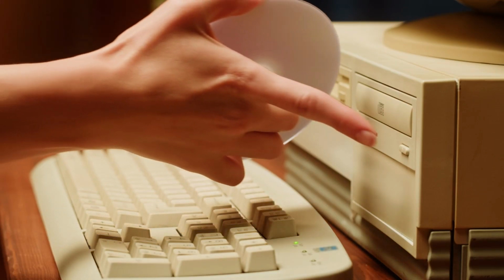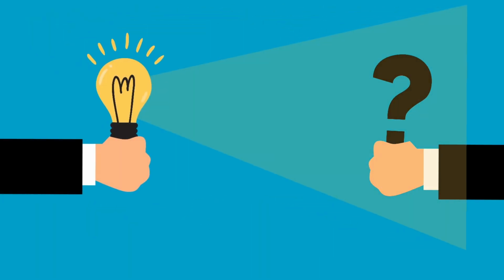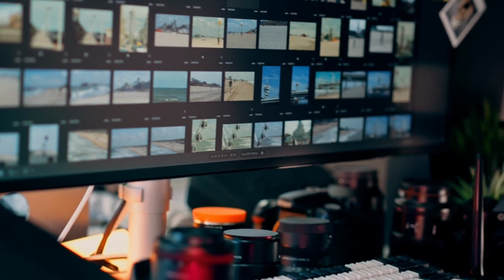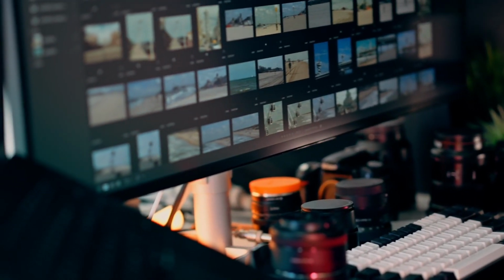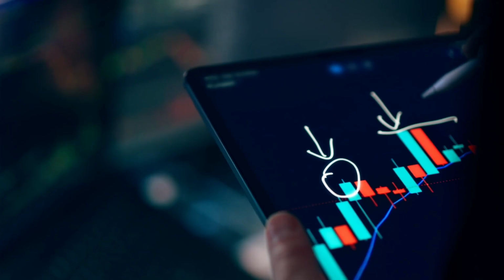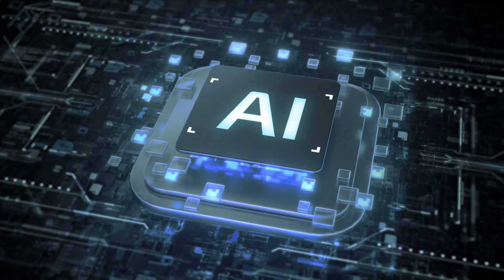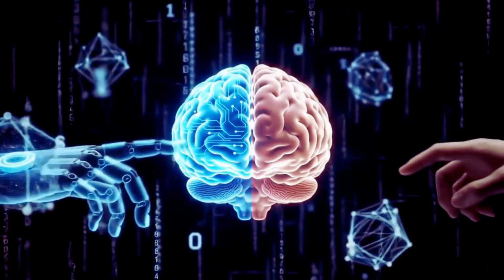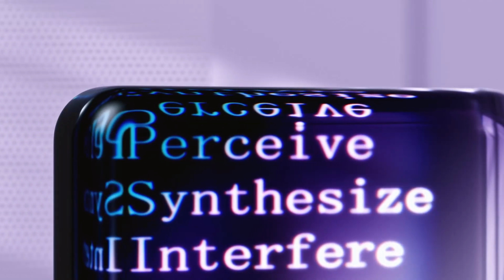How AI Teaches Itself Things Humans Never Explained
How can Artificial Intelligence learn without someone programming every possible rule?

In this video, we explore how AI learns through Machine Learning. Instead of following a fixed set of instructions, AI analyzes data, identifies patterns, learns from experience, and improves its predictions over time.

In this video, you'll learn:

• What Artificial Intelligence is
• How traditional programming differs from Machine Learning
• Real-world examples from Netflix, Amazon, YouTube, ChatGPT, and self-driving cars
• Why Machine Learning has transformed modern technology

Whether you're a student, software developer, or simply curious about AI, this video explains the core concepts in a simple and easy-to-understand way.